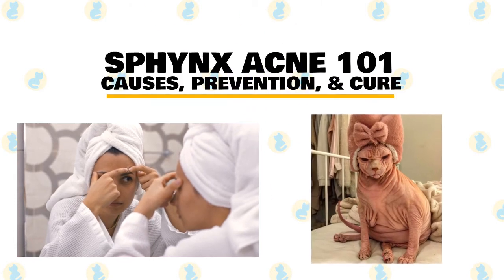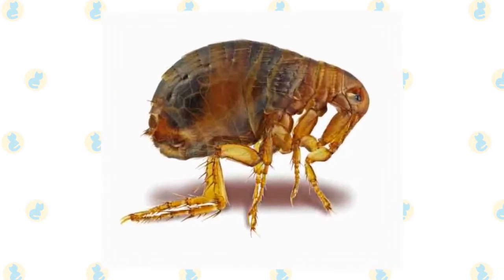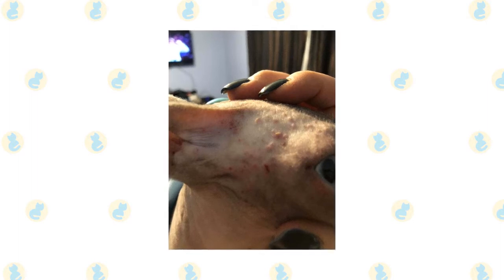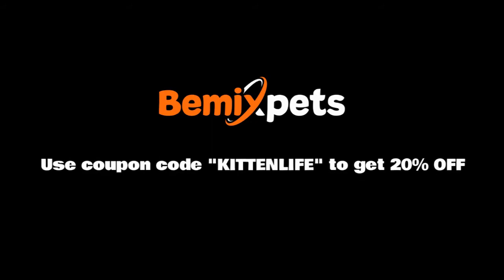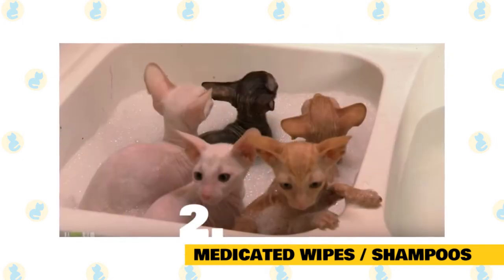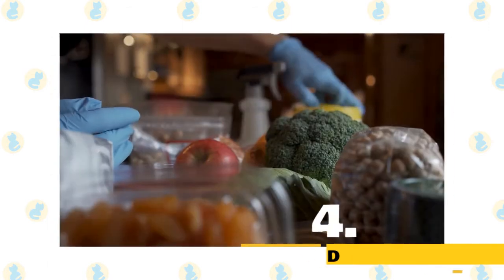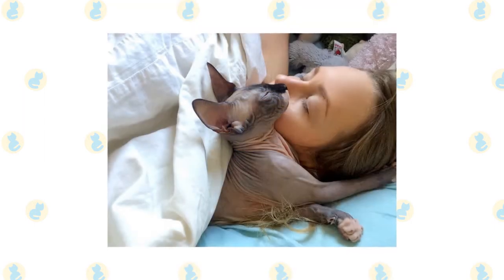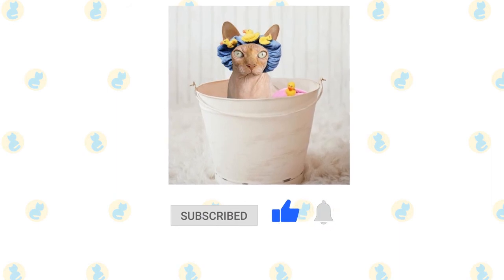Sphynx Acne 101 : Causes and Cure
Did you know that, just like humans, cats can suffer from mild to severe acne? While any cat can get it, it’s more common in cats with long hair or folds of skin. Here’s what a serious case of cat acne can look like.

In humans, acne is often caused by oily skin, but that isn’t normally the case with cats. Feline acne can be caused by allergies to fleas, or to environmental triggers like pollen, or by fungal spores, so flea control is very important and screening for other types of allergies should be done as well in stubborn cases. Many cats are also sensitive to plastic, so switching from a plastic food or water dish to a stainless steel or porcelain one, may help clear up the problem.

Cat acne is most common on the chin or around the mouth, but it can be present anywhere on the body. Appearing as small bumps, it often looks similar to the blackheads or whiteheads that humans get. Some cats have a single breakout, while others have recurring symptoms. If the condition is severe, you may notice redness, and even nodules or bleeding scabs. If your cat scratches or licks the affected area, a bacterial infection, which can be serious, may also develop. For this reason, it’s important to remember that you shouldn’t squeeze, pick at, or otherwise try to remove your cat’s pimples.

Here are some tips to carefully cure sphynx cat acne.

1. Use a Warm Washcloth or heat Compress.
Rinsing a towel in warm water and applying it to the affected area may be enough to soothe mild acne in some sphynx cats. A warm compress can reduce swelling as well.

2. Medicated Wipes or Shampoos.
Topical treatments like special wipes or shampoos, are an alternative to oral antibacterial medications for feline acne. Your vet may prescribe a medicated shampoo, or recommend a certain brand of face wipe to help clear up the breakout. One thing to take Note of is that, Unless a vet specifically tells you to do so, do not use acne products intended for humans on sphynx cats.

3. Antibacterial Medications.
Your vet may perform a deep cleaning of the affected area with an antiseptic ointment, often cleaning the chin, or any part of the affected area. Some animal guardians are given a diluted antibacterial rinse, so that they can do at-home cleanings.

4. DIY Treatments.
According to PetMD.com, products that you already have in your pantry may be able to help soothe your Sphynx cat’s acne. After getting the go-ahead approval from your veterinarian, try cucumber pulp, green or black tea, aloe vera, organic apple cider vinegar, witch hazel, or coconut oil for mild cases, all of these home ingredients may do the trick. Colloidal silver, is also very effective at clearing up infections of any kind.

If  your Sphynx cat’s acne doesn’t clear up, even with treatment, your veterinarian may refer you to a veterinary dermatologist.

While a few pimples are unlikely to pose a threat to your Sphynx cat’s well-being, there’s a chance that they could be indicative of a more serious, underlying problem. Your vet can check to make sure that your cat’s skin condition isn’t mange, tumors, or even leprosy.

Knowing all of these may greatly help improve your Sphynx cat's everyday lifestyle.